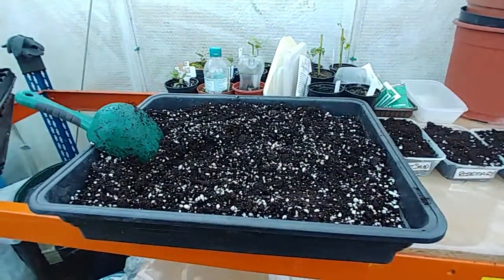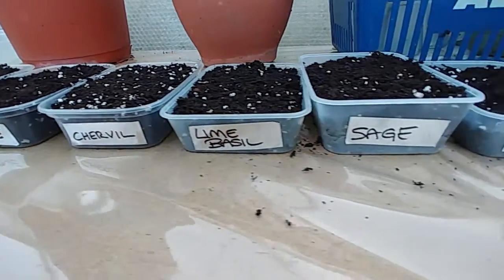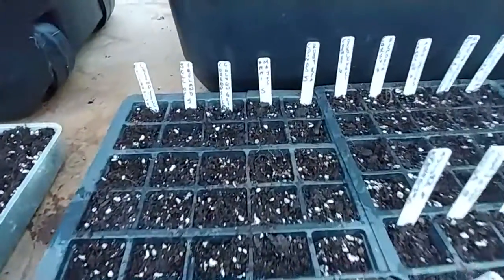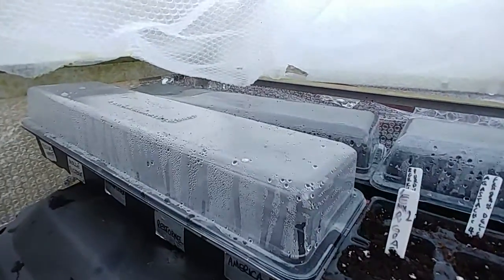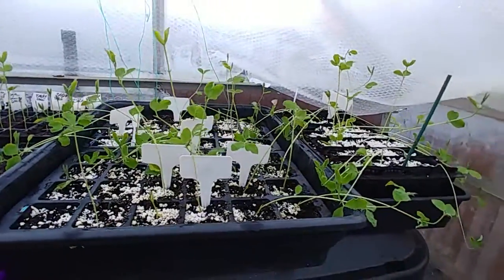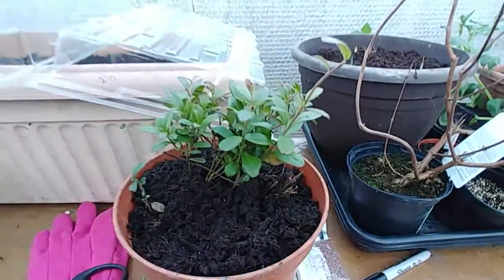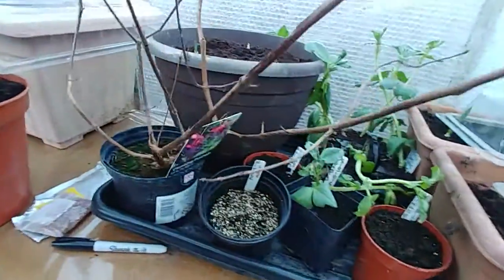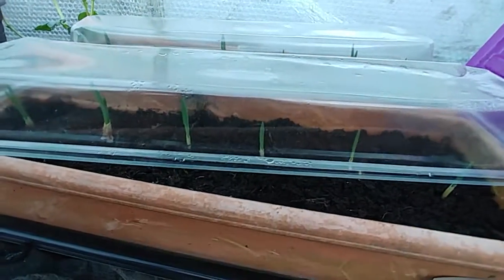First video of 2019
Started quite a few seeds this weekend and a very quick tour around my greenhouse.